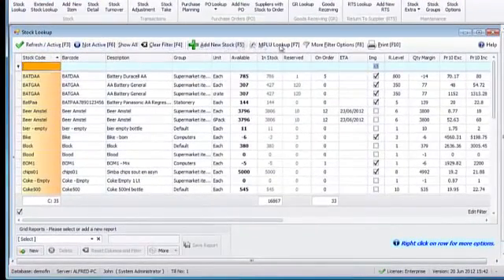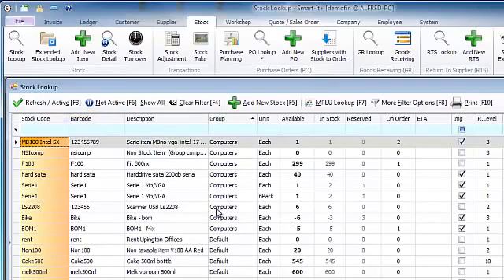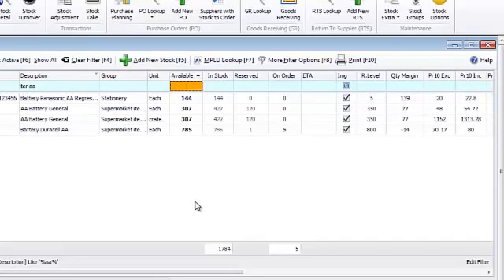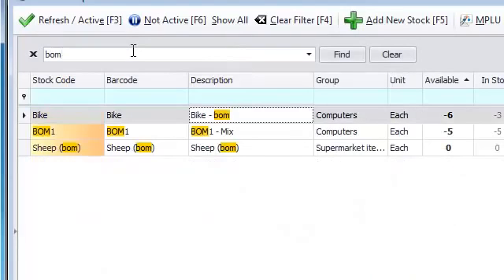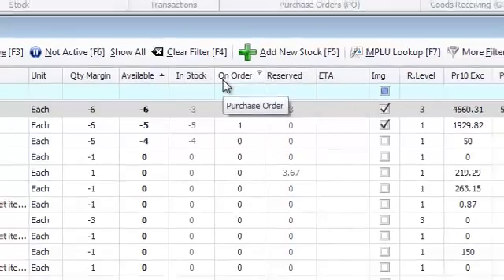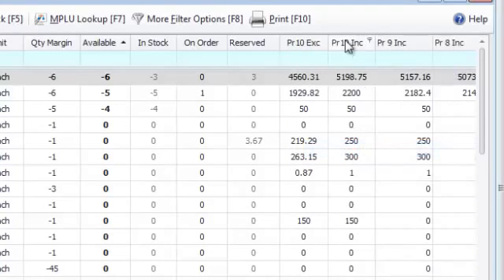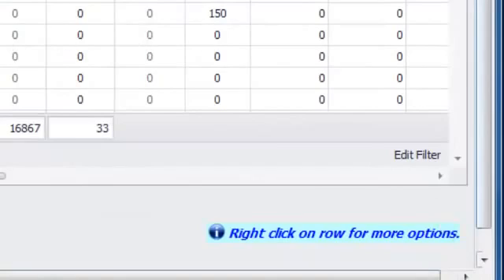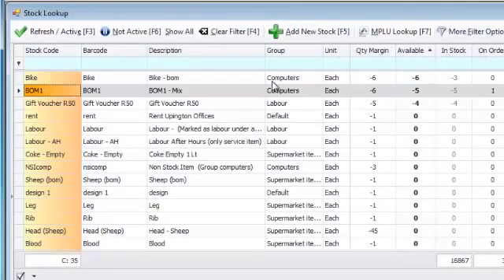Smart It Accounting Lookups General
How to use lookups in Smart It Accounting